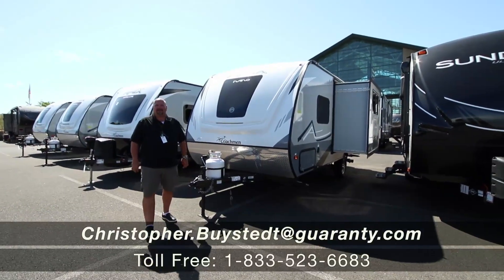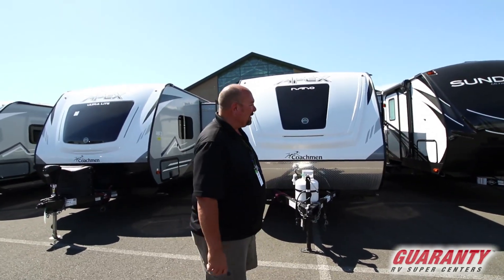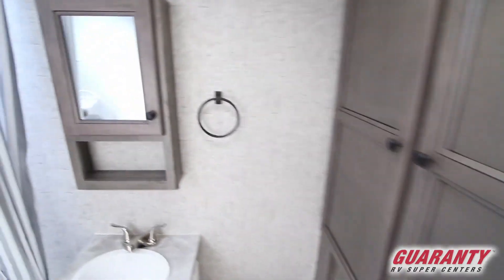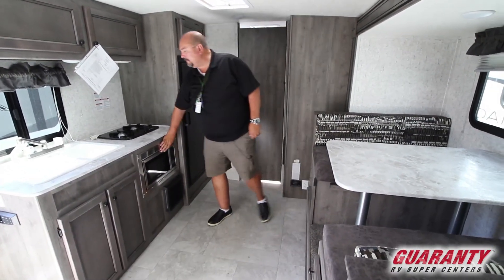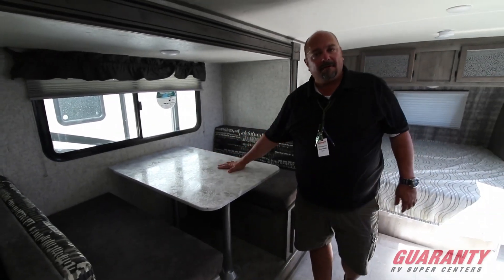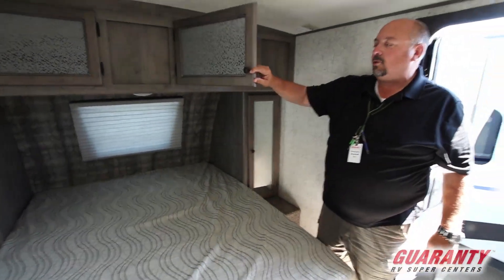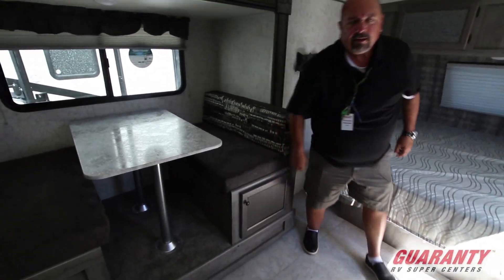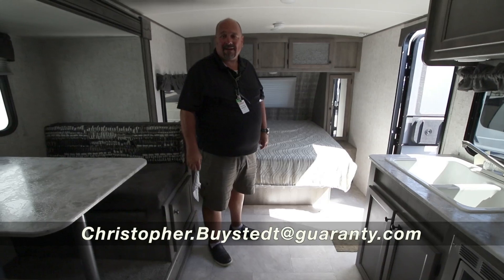2019 Coachmen Apex Nano 191 RBS Travel Trailer • Guaranty.com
See new sights and experience new adventures in the 2019 Coachmen Apex Nano 191RBS. This Apex Nano Travel Trailer peacefully sleeps 4. We’ve got you covered with: 1 sofa bed(s) and 1 queen bed. RV Camping in the Apex Nano Travel Trailer offers plenty of at home conveniences like a Center kitchen with Bench Seats, Center living area and Rear bathroom. Your journey only gets better in the Apex Nano Travel Trailer which also features a stove with 2 oven burners, Mid-Size refrigerator, 0 TVs, and more. This Apex Nano 191RBS, has a GVWR of 4700 lbs and a payload capacity of 1254 lbs. And carries 1 Black Water Holding Tank(s), 1 Fresh Water Holding Tank(s), and 1 Gray Water Holding Tanks. This Apex Nano also contains 1 door(s), 1 slideout(s). For more information about the Coachmen Apex Nano 191RBS, call Guaranty RV Trailer and Van Center at or visit us at 150 Oregon 99, Junction City, OR 97448.